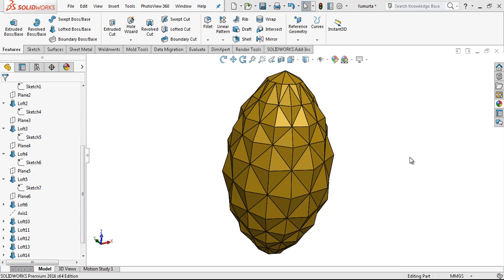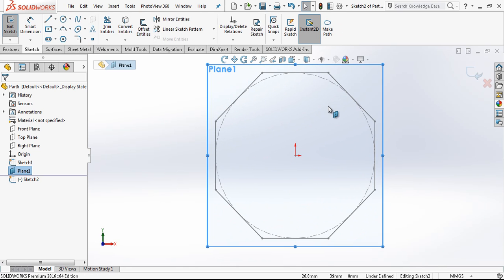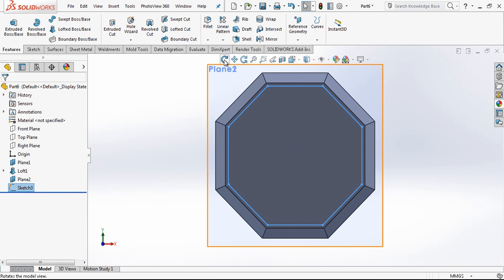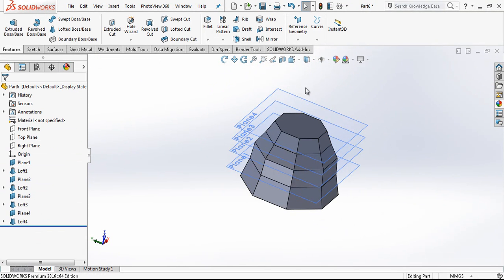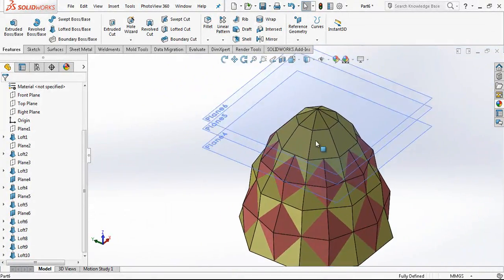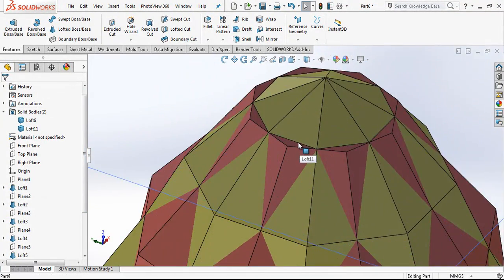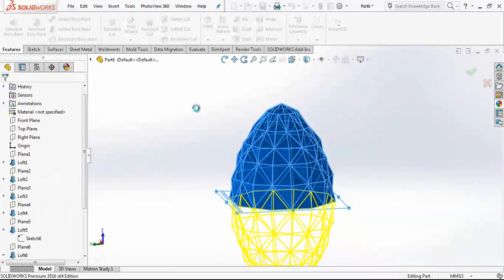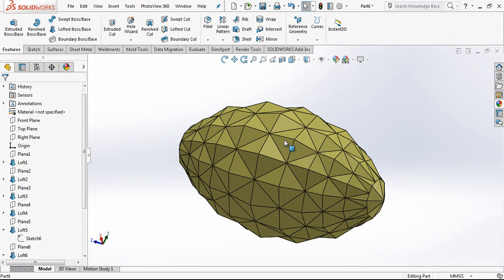Dragon Egg - SolidWorks Tutorial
If you want model please make a comment on video and send an e-mail to me.

Best Regards